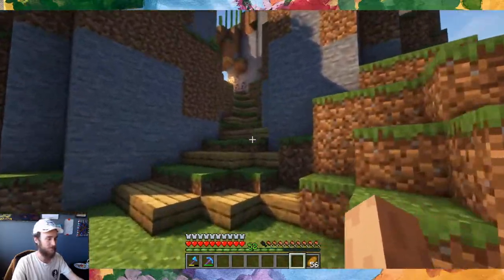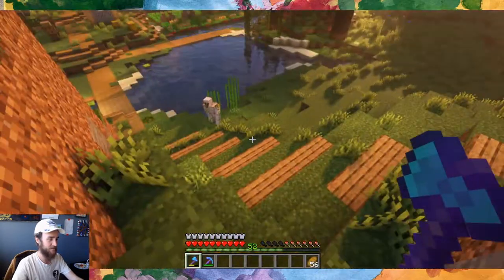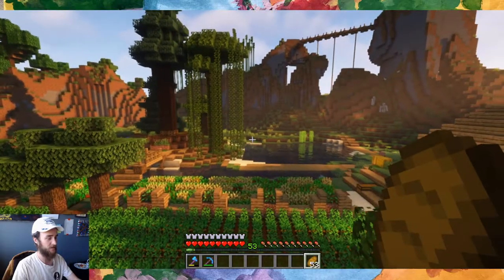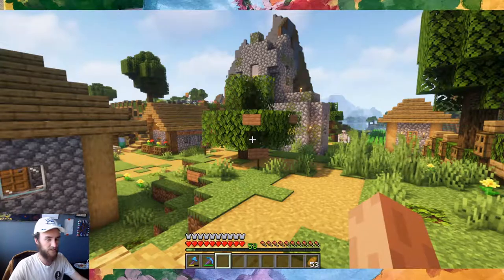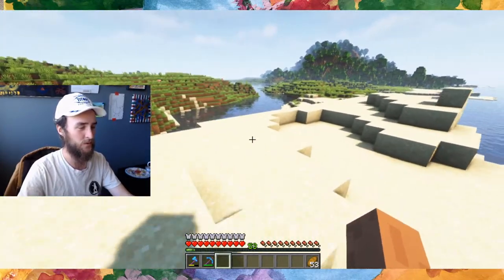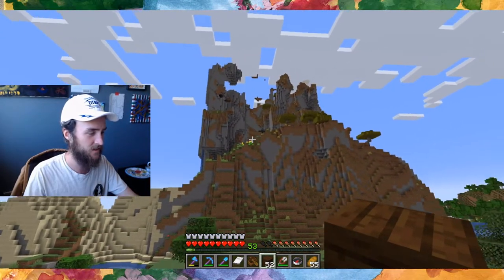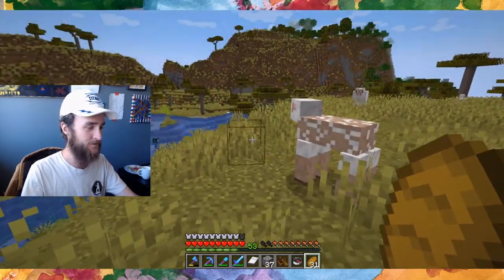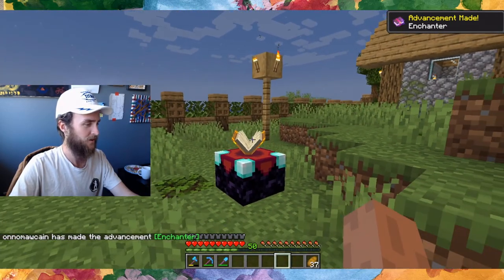How to Multitask While Exploring - Permaculture in Minecraft #4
We need diamonds for an enchantment table so instead of mining, we do something more multifunctional. By exploring the world, we can 1) collect our diamonds from generated structures while also 2) working on the all-biomes advancement and 3) finding the last of the overworld plant species.

You know comes next, right? like down here? under the description?
That's right. Text. And text that will take you to other places.
Or yell very loudly out the window and hope we're nearby